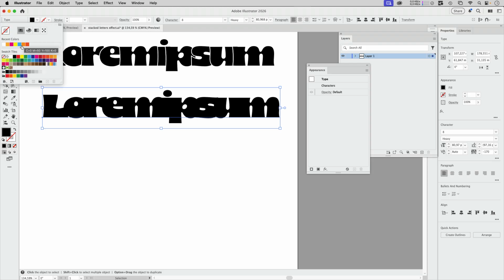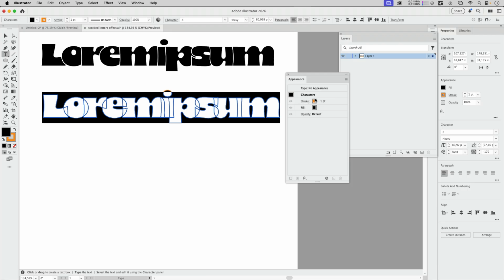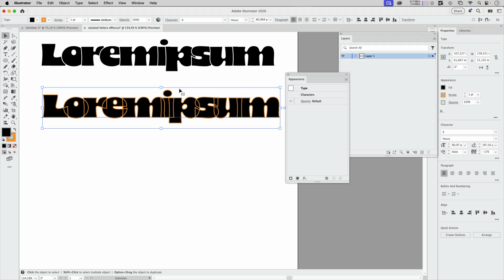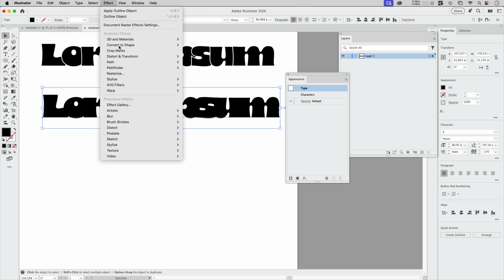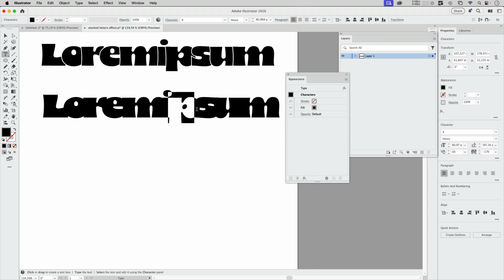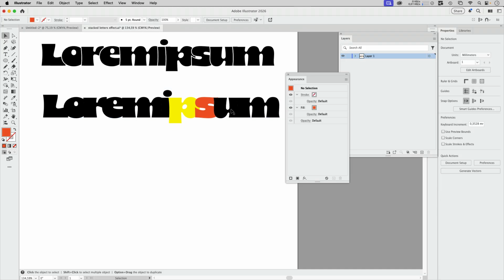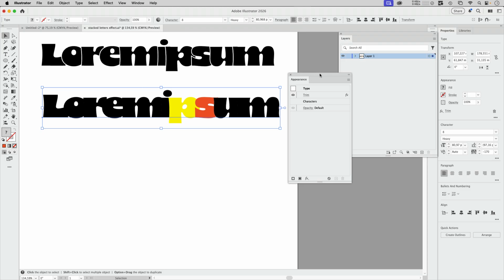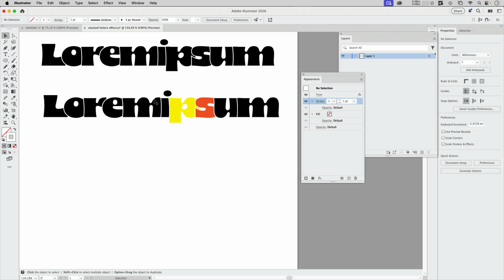How To Create The Overlapping Letters Effect In Adobe Illustrator Leaving Out Unnecessary Steps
This effect has been demoed at Adobe MAX online, but some of the steps were not at all necessary.